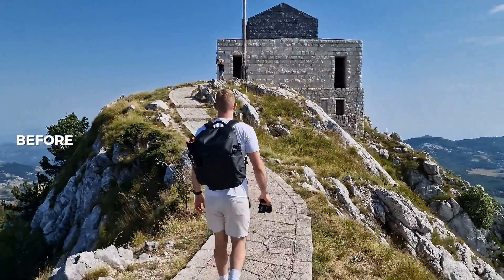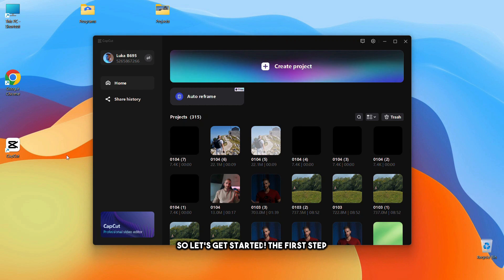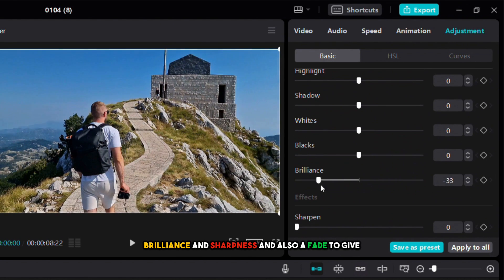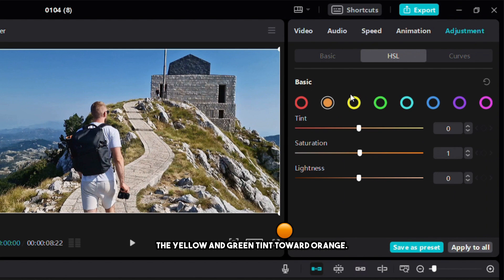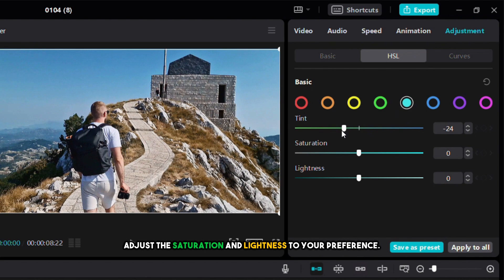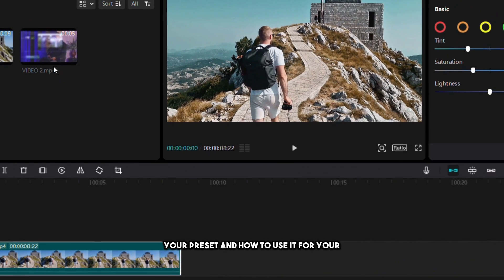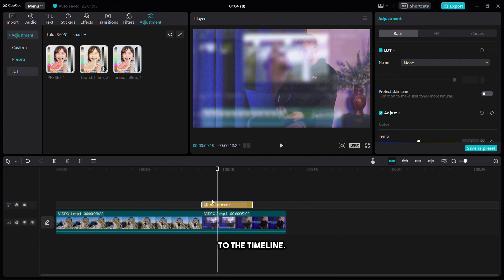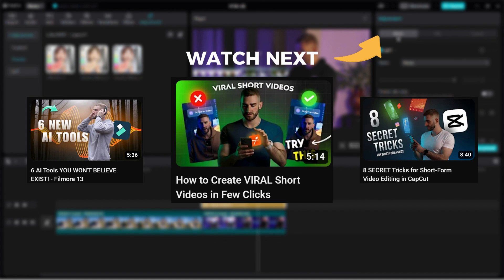How to Create PRESETS in CapCut + Orange and Teal Look Tutorial